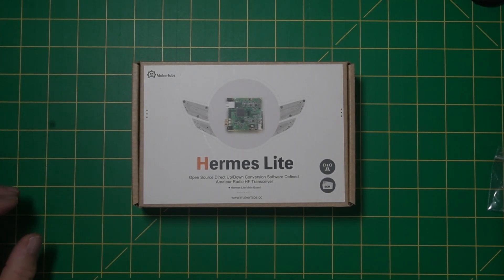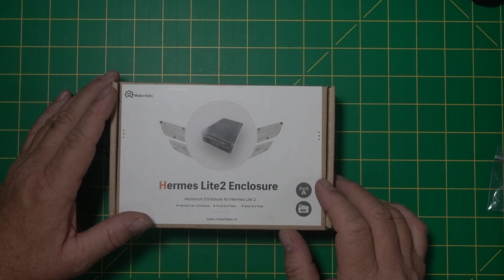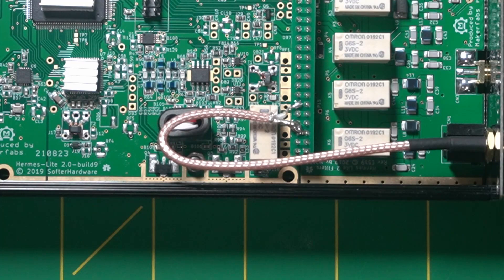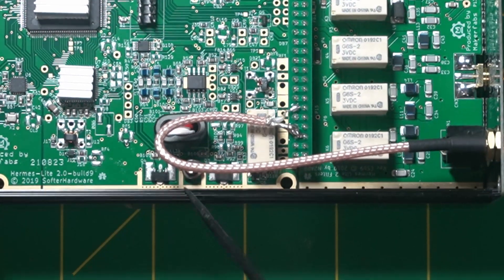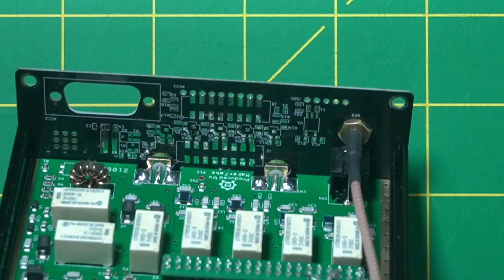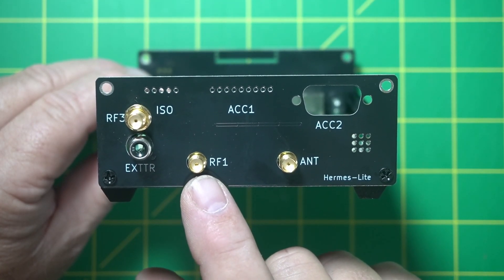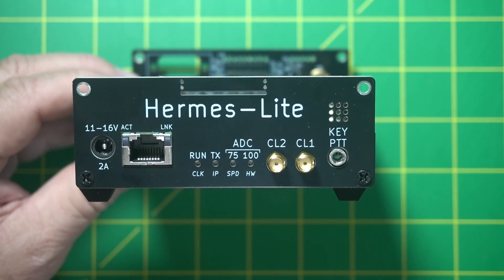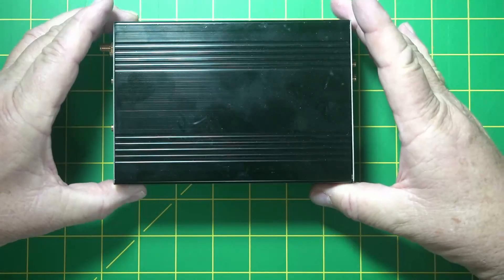How to do a Pure Signal Mod on the Hermes Lite 2 Transceiver.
In this video I show how to do the pure signal mod on a Hermes Lite 2 radio and the packaging of the parts. I plan to do a few videos on this radio showing some of the setup and what it can do.